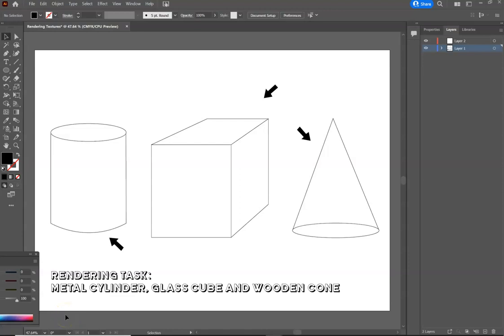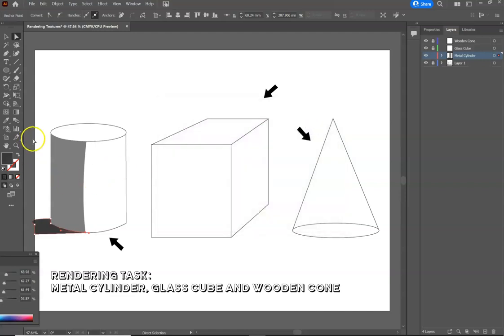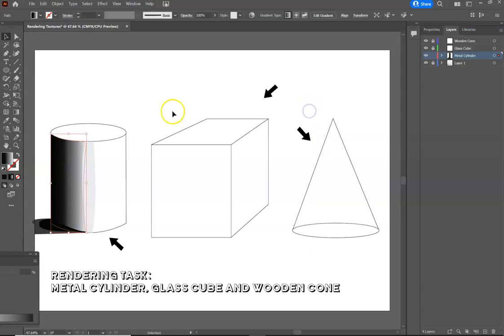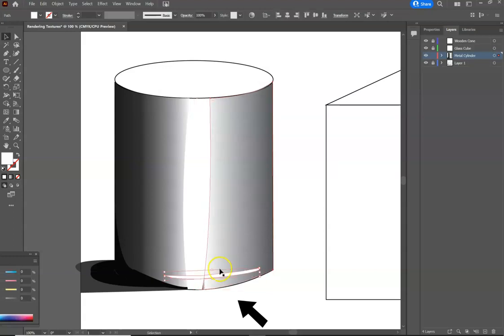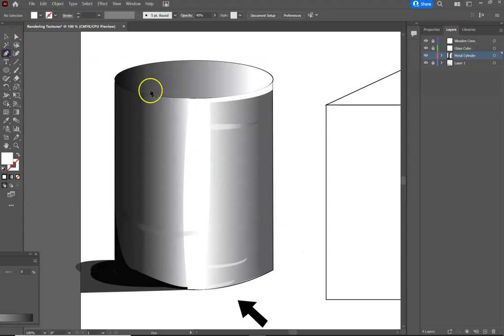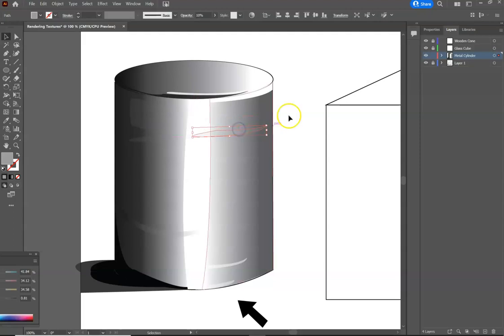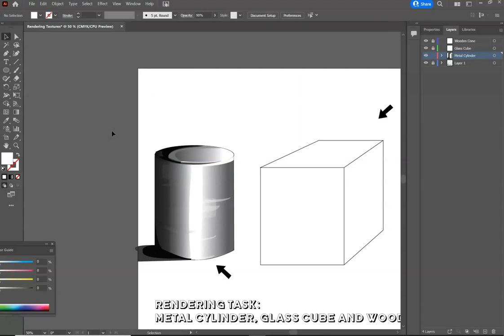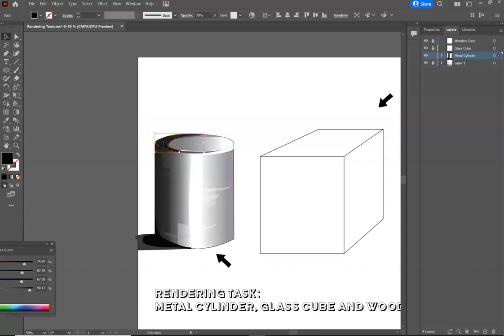Rendering Task Part 1 Metal Cylinder